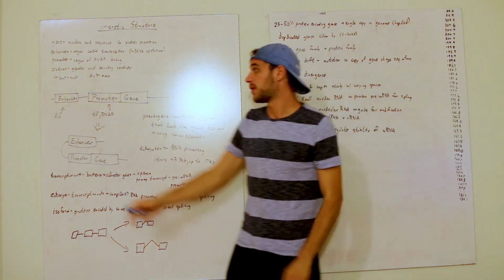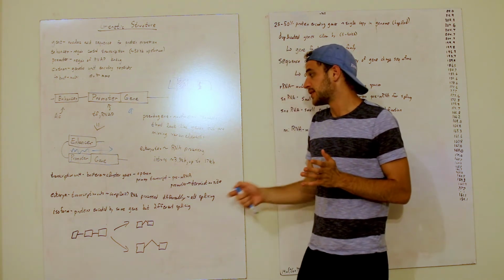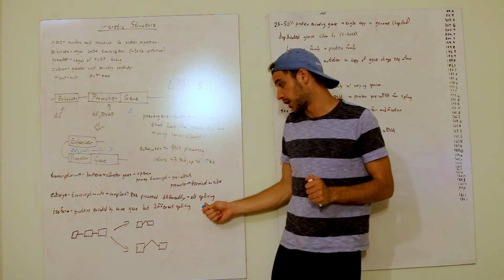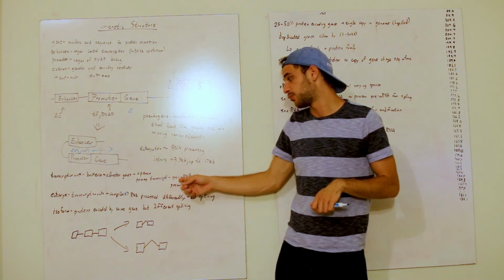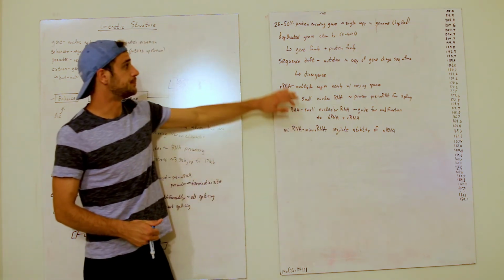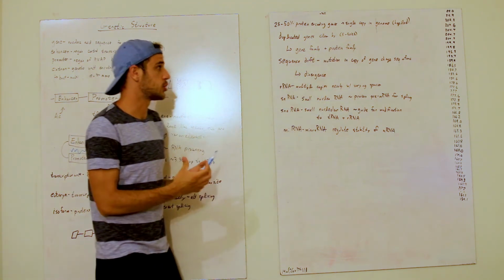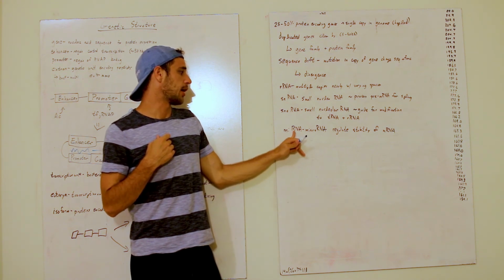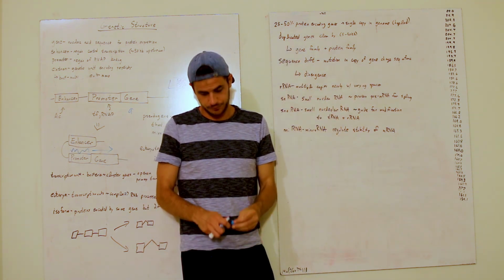What is a Biology: Genetics Vocab 3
Rumor has it that people like it when I talk about Genetic words. So here's some more fancy words I say
enhancer
promoter
gene
pseudogene
isoform
RNA splicing
divergence
mRNA
snRNA
snoRNA
miRNA
RNAi